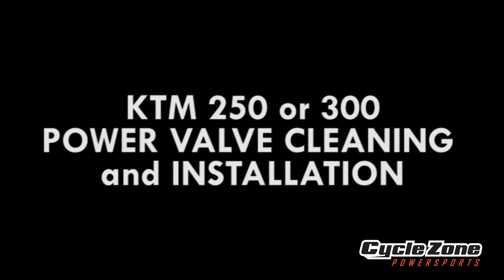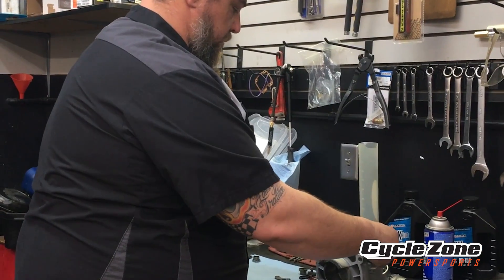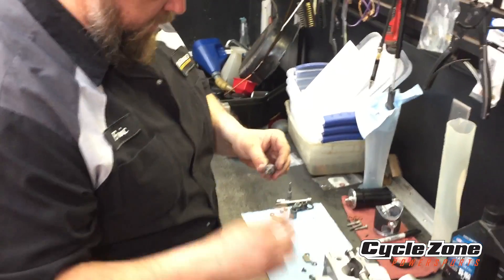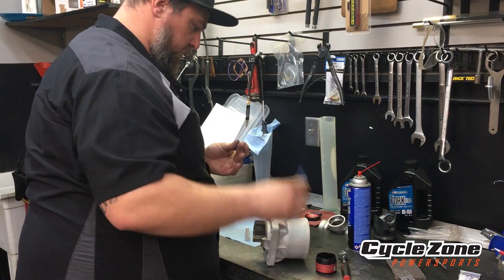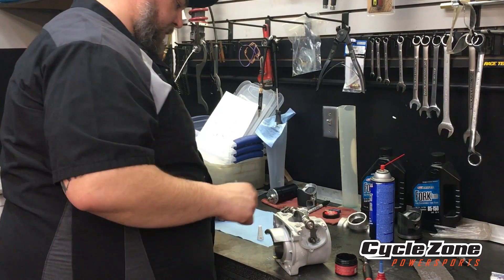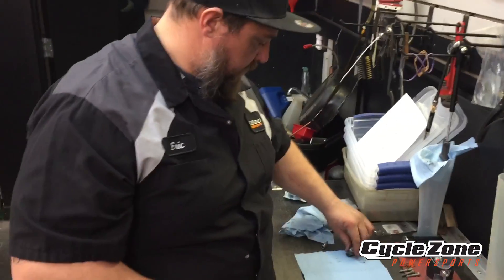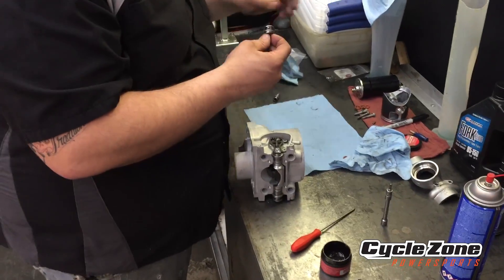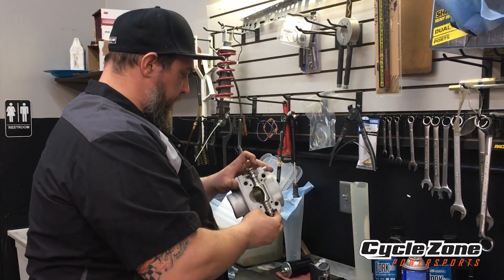Cycle Zone Tech Tip - KTM Power-Valve Cleaning and Installation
Eric Green takes you step-by-step through the re-assembly process of a KTM 250 or 300 top end valve